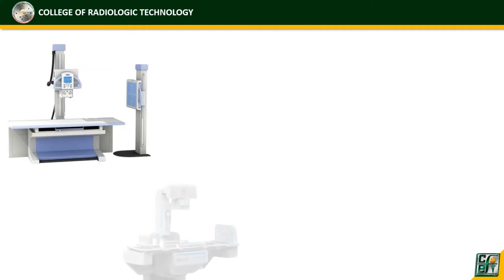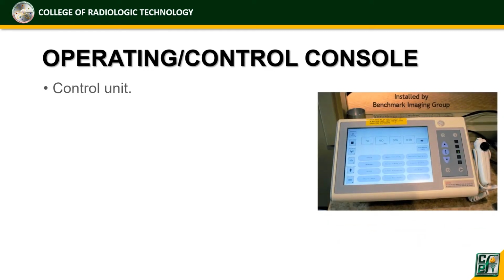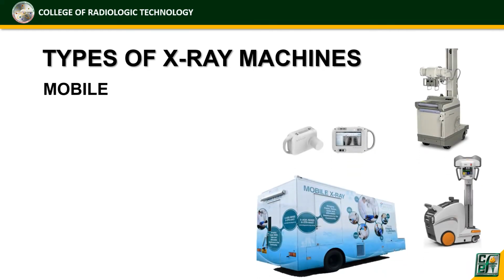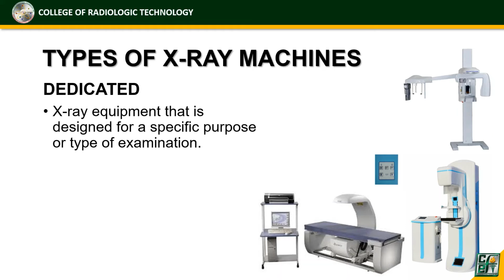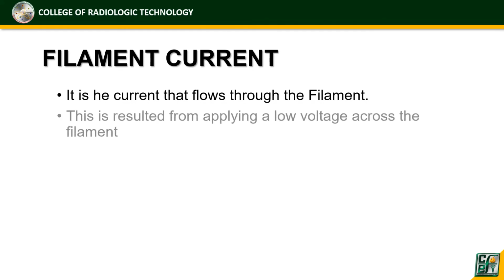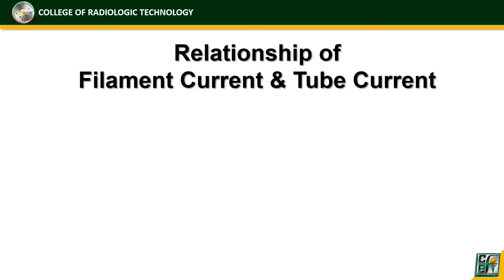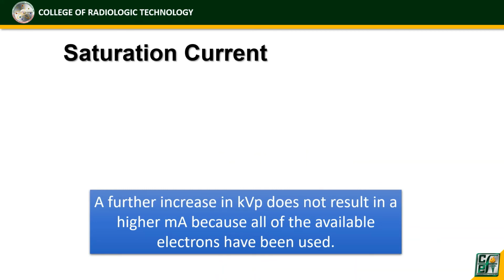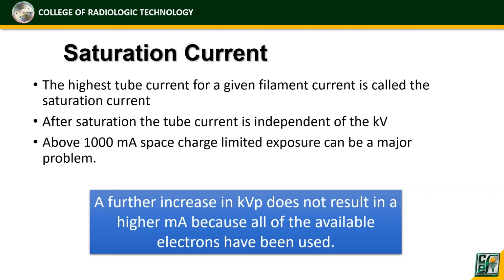RT 208 Module 3 X ray Imaging System P1 The X ray Machine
This presentation talks about the X-ray Imaging System, the different types of x-ray machines, and a short comparison between filament current and tube current. This presentation is specially made for the students of CEFI-College of Radiologic Technology.